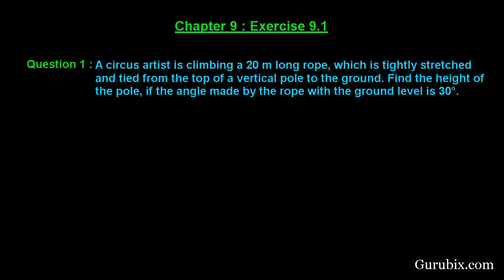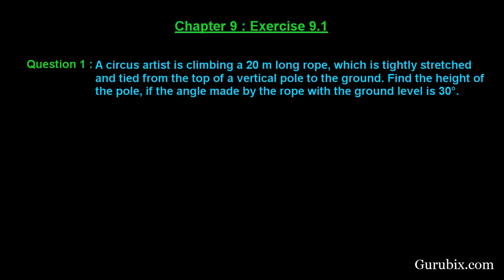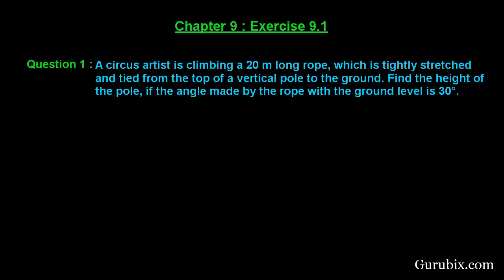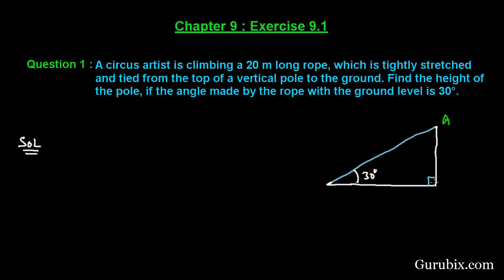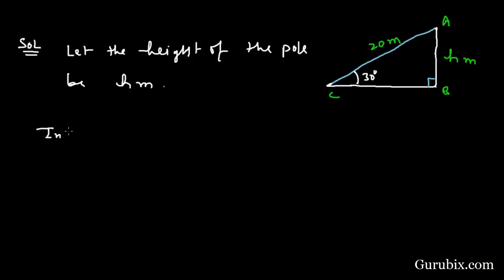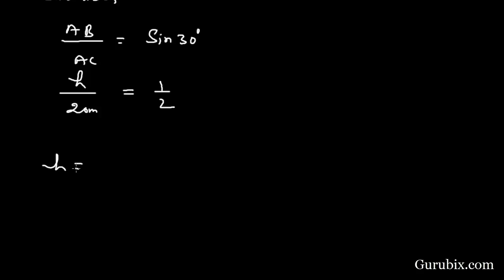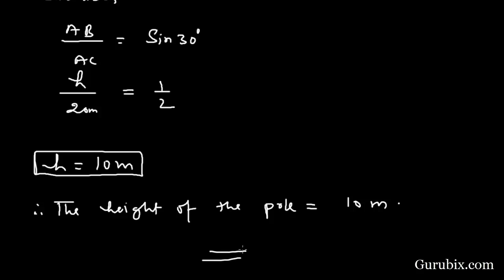Ex 9.1 : Q.1 : A circus artist is climbing a 20 m long rope... Ch 9 | Math for Class X CBSE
In this video, we have solved the question "A circus artist is climbing a 20 m long rope, which is tightly stretched and tied from the top of a vertical pole to the ground. Find the height of the pole, if the angle made by the rope with the ground level is 30°."